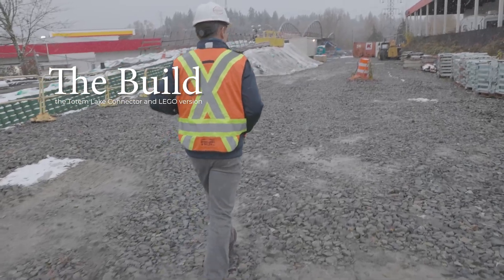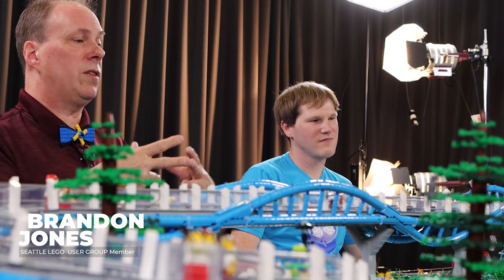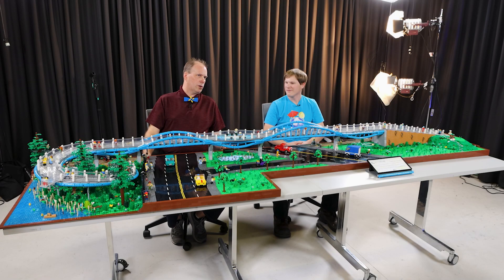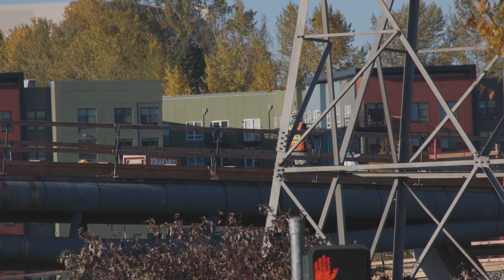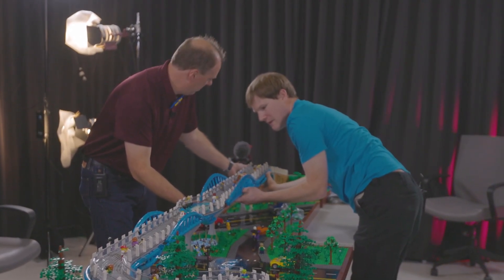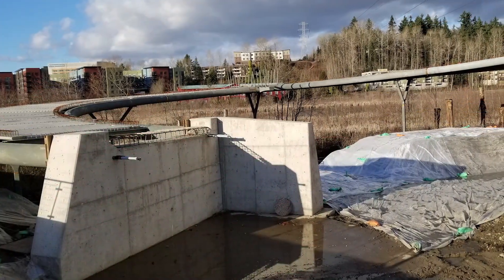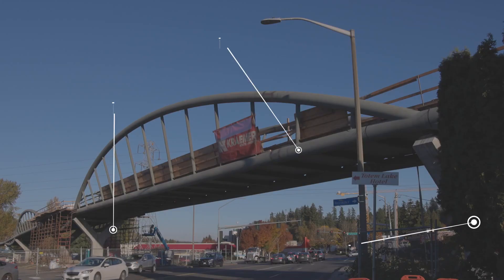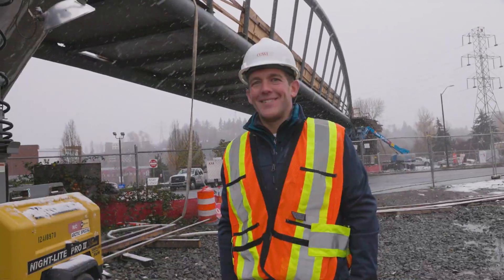Totem Lake Connector Bridge Explained by Builders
Hear from Matt Baughman, Associate Project Director of the Totem Lake Connector bridge and LEGO User Group members who built a LGEO model of the bridge as they detail the specifics of the Totem Lake Connector bridge.